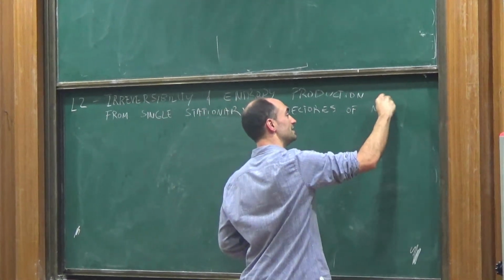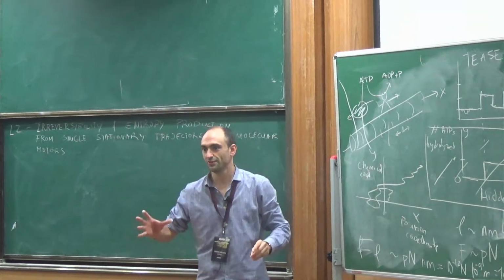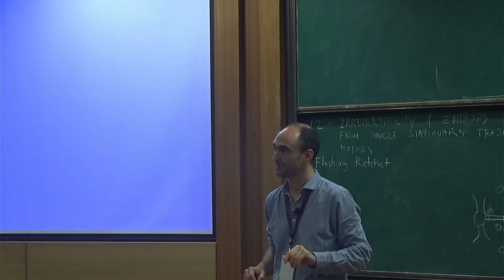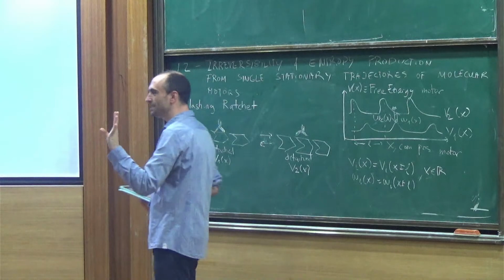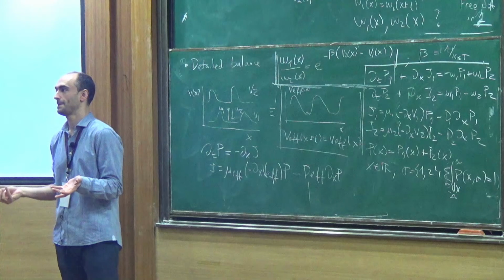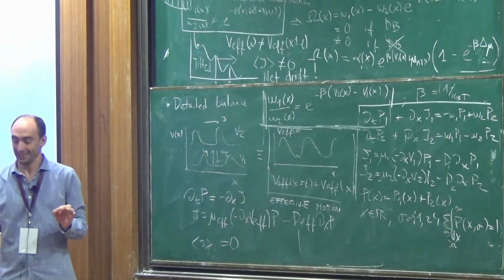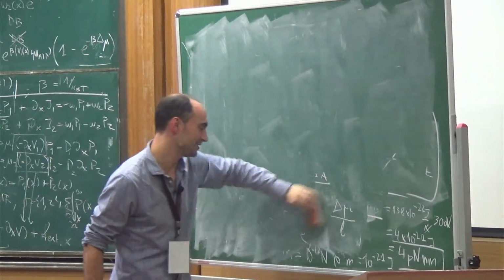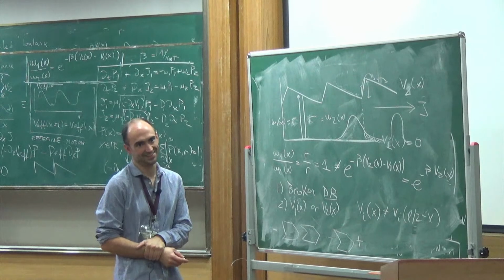11. Lecture-2 by E. Roldan - Molecular motors.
Irreversibility & dissipation from single stationary trajectories of molecular motors.

Stochastic thermodynamics involves the study the nonequilibrium dynamics of small systems, the behaviour of which are inherently random due to thermal fluctuations. The concepts of stochastic thermodynamics are increasingly being used to investigate the properties of biological systems. This school aims to introduce the concepts of stochastic thermodynamics and its application to biology to early career researchers. It is aimed at research scholars working in the area of physics of biological systems. The school will take place over a duration of 5 days and will consist of a series of lectures covering the fundamental concepts followed by specific applications to biological systems.